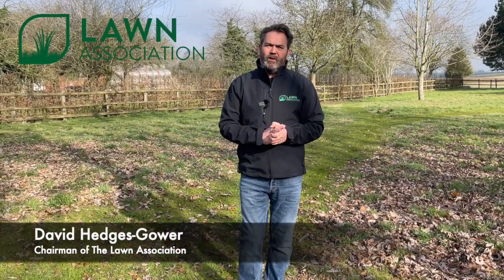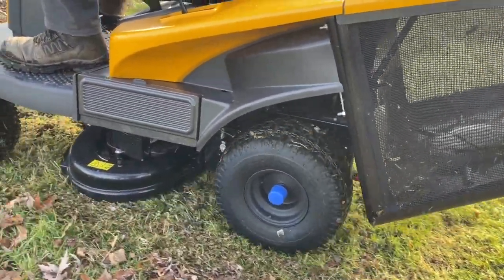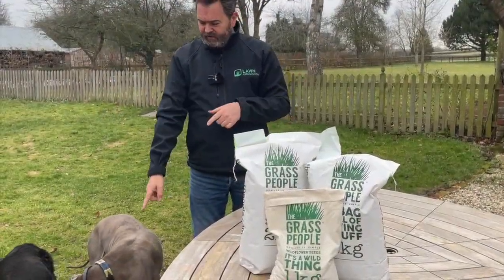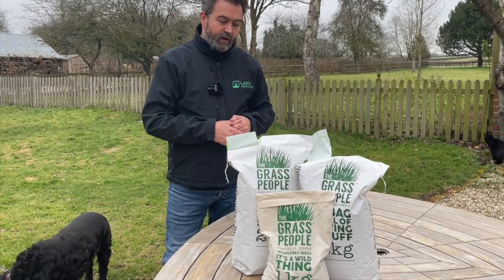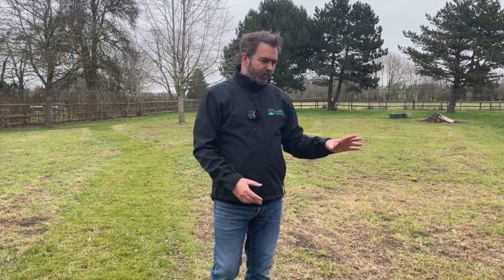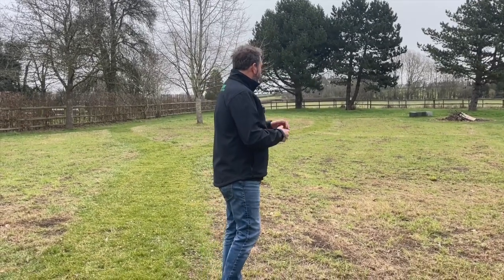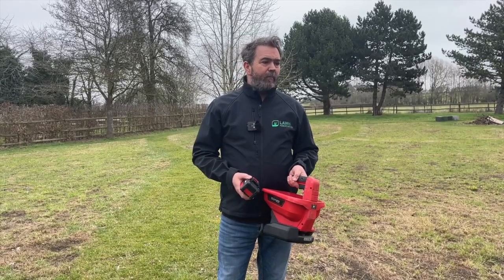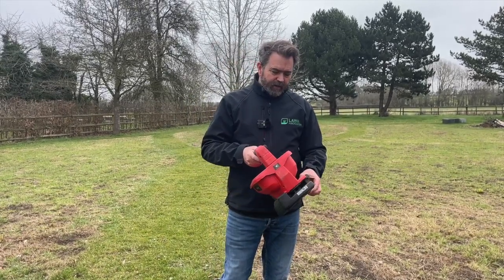WILDFLOWER MEADOW RENOVATION | NO CHEMICALS | Lawn Association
Let’s create a wildflower meadow without the use of harmful chemicals.

We are working in collaboration with our wonderful sponsors, The Grass People who have kindly gifted us with a personalised mix of wildflower seeds to create a beautiful wildflower meadow. To enquire about your own personalised seed mix, please contact them directly or visit their website to see the huge selection of products that they offer, their knowledge is extensive and we thank them for helping us in this renovation.